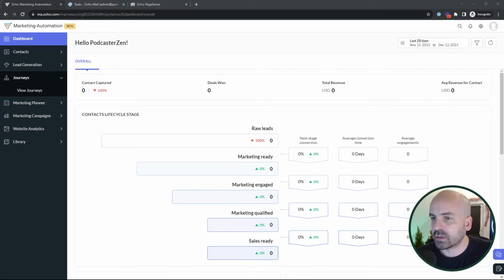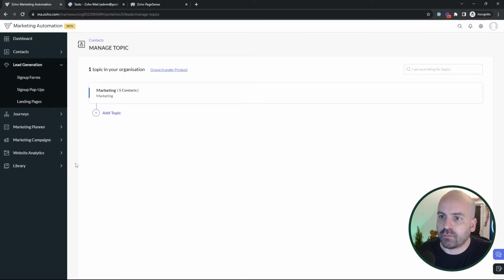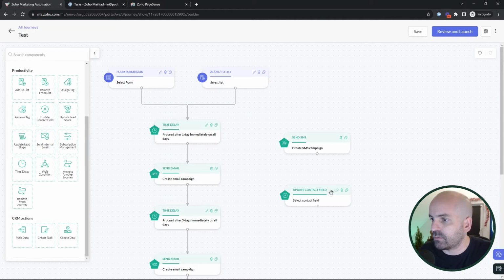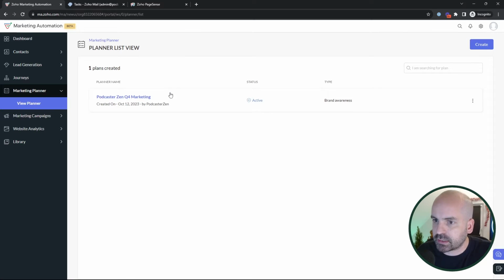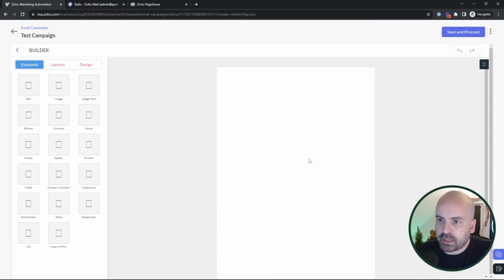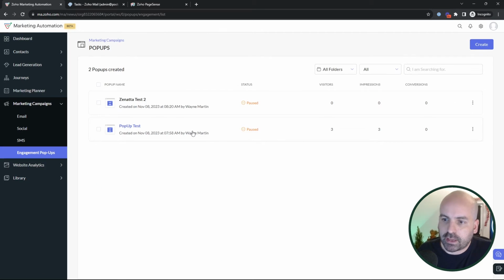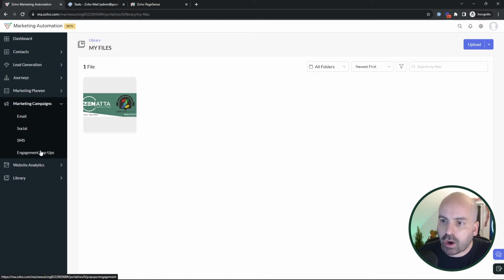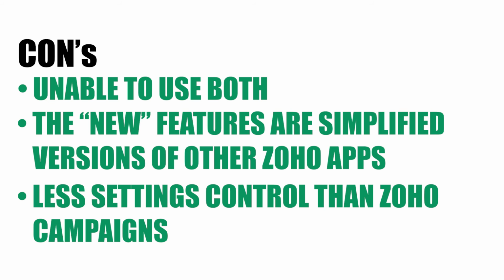Should You Switch To Zoho Marketing Automation 2.0?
In this tutorial, we dive into the critical decision of whether to switch to Zoho's Marketing Automation 2.0. With comparisons, highlighting the pros and cons, key features, and essential differences, this comprehensive analysis is aimed at both new and existing users, helping you make an informed choice.

🎬 TIME STAMPS 🎬
0:00 Intro
0:38 Should I Switch To Marketing Automation 2.0?
2:12 Key Features
10:20 Pro's & Con's